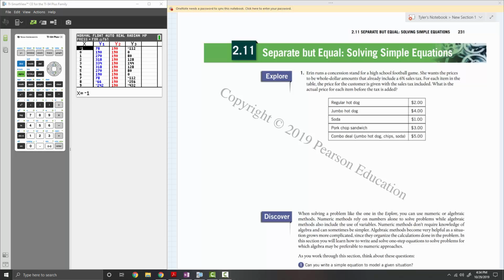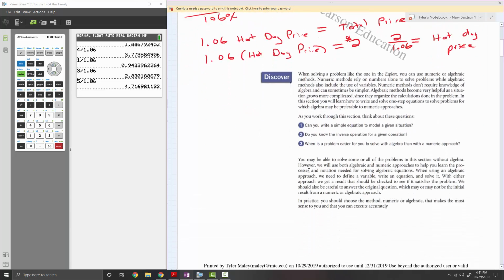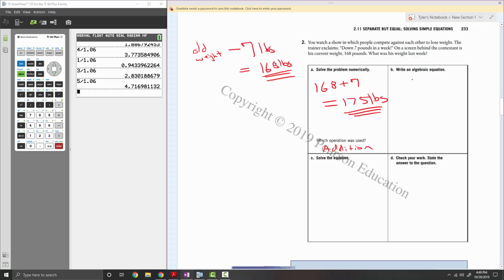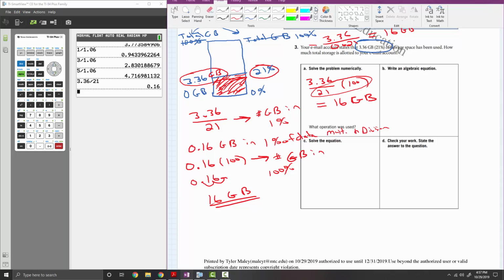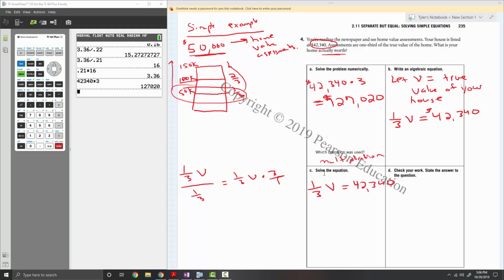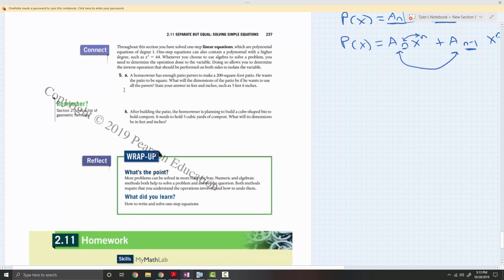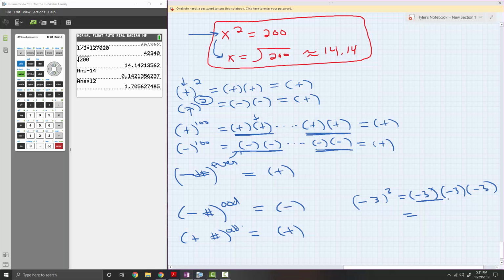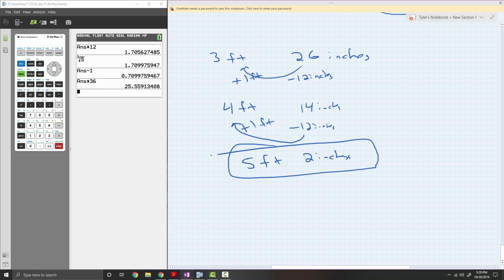Lesson 2.11 Solving Simple Equations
For MTH 0910 Mathematical Literacy